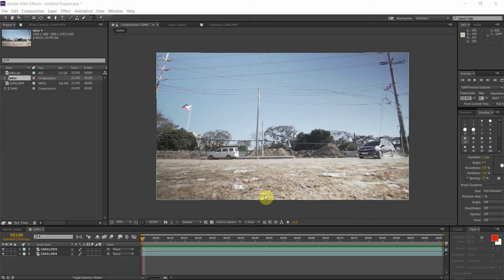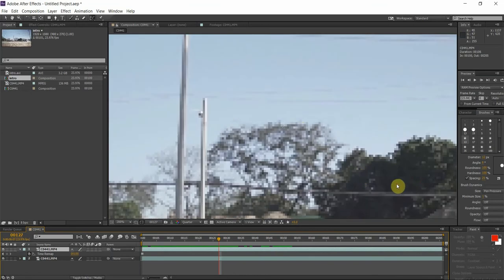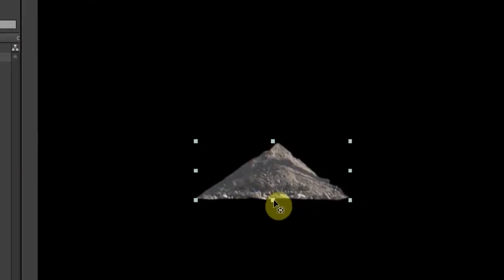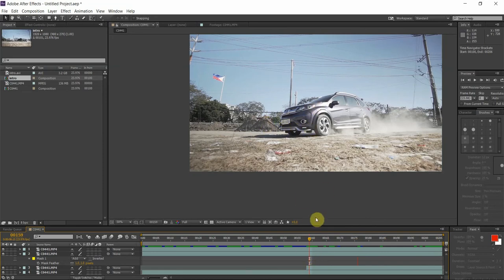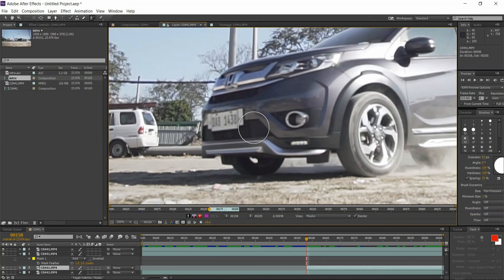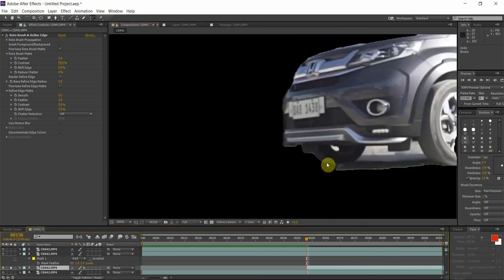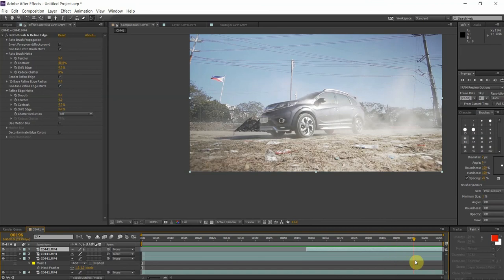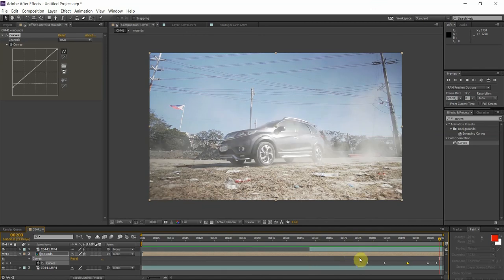Replacing an Element in your Video??? - After Effects Tutorial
easily replace an element in your videos with this After Effects tutorial.

this technique works great on static shots like this, but is also possible to replace elements in moving shots.